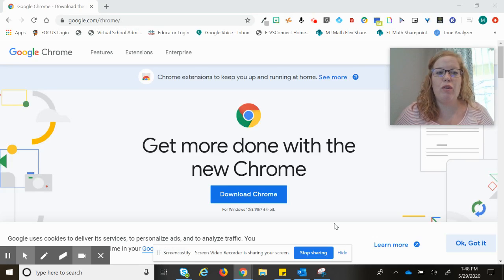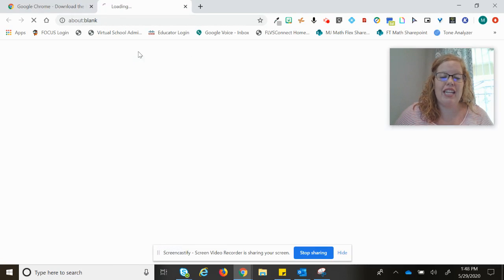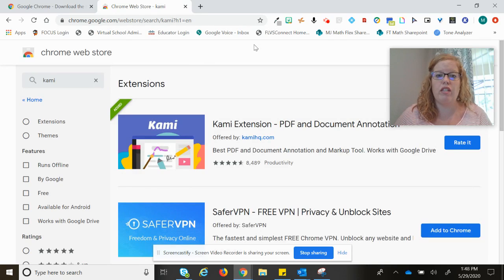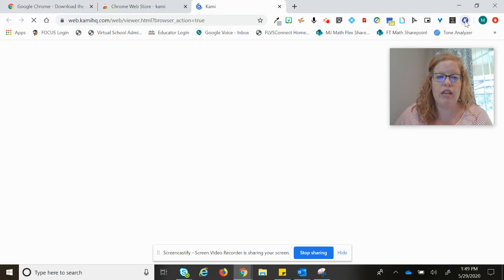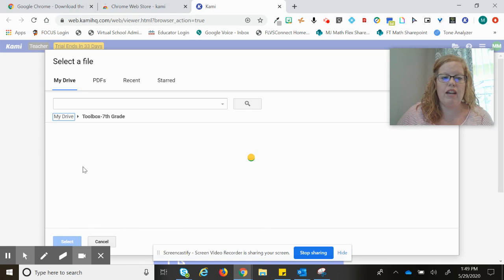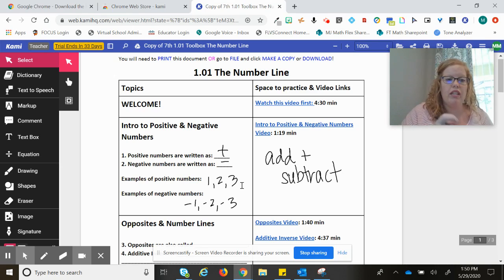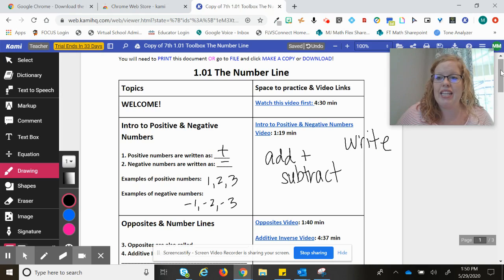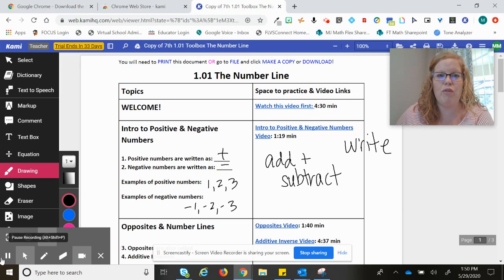How to Use Kami Google Extension in Your Classroom